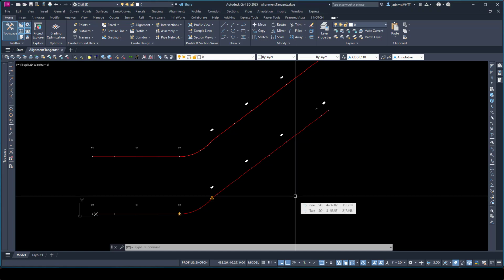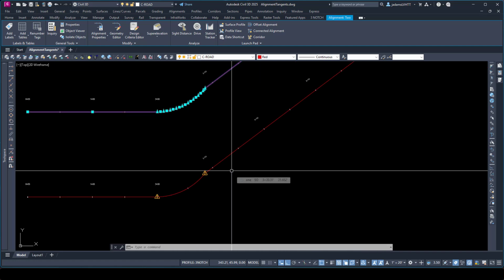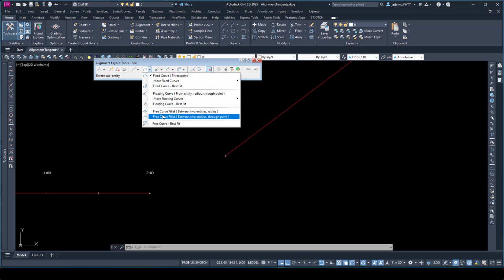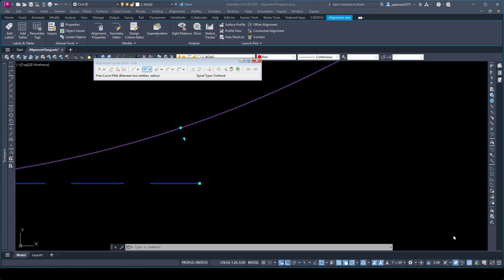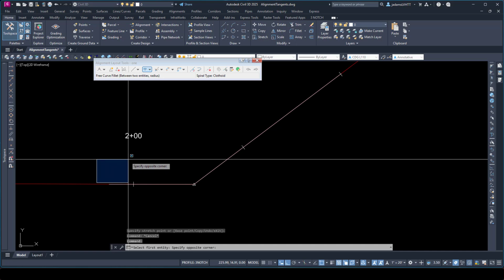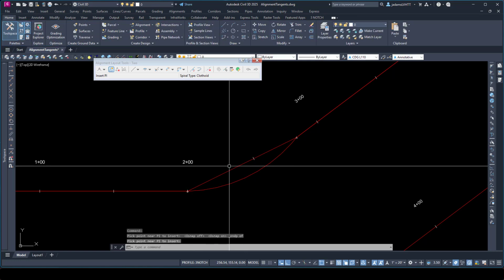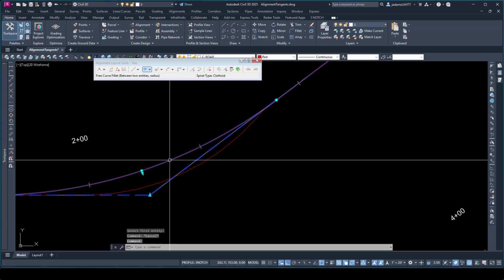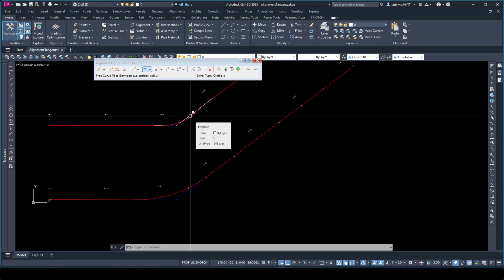Civil 3D-Methods to Fix Non-Tangent Curves in Alignments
Two methods of fixing non-tangent curves for alignments in Civil 3D.

Civil 3D tips and tricks

Autodesk infrastructure